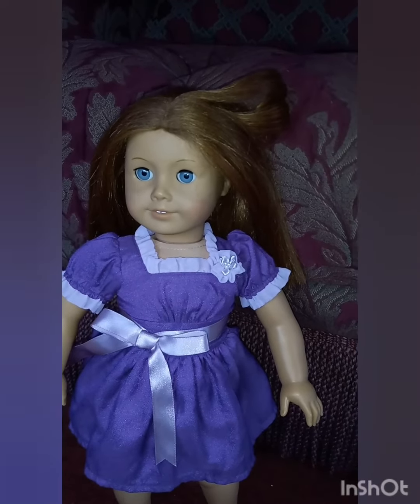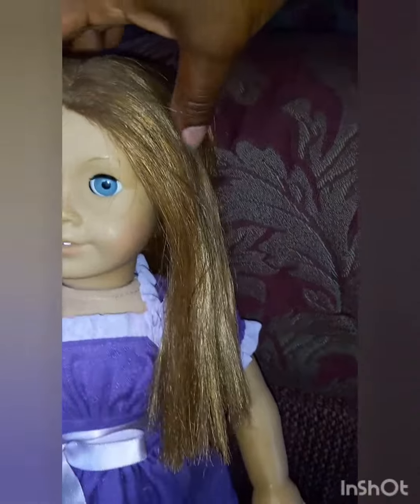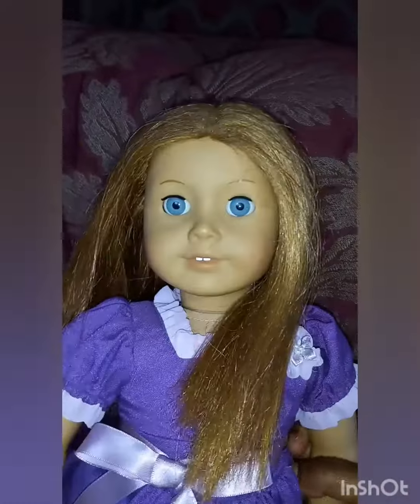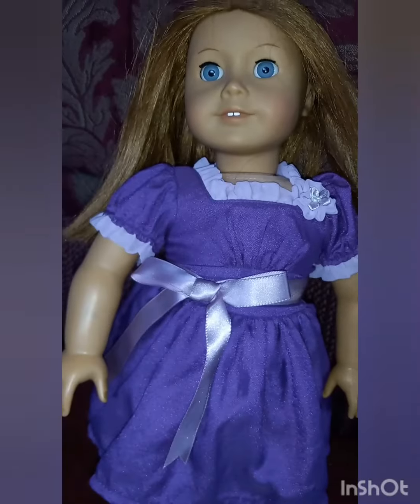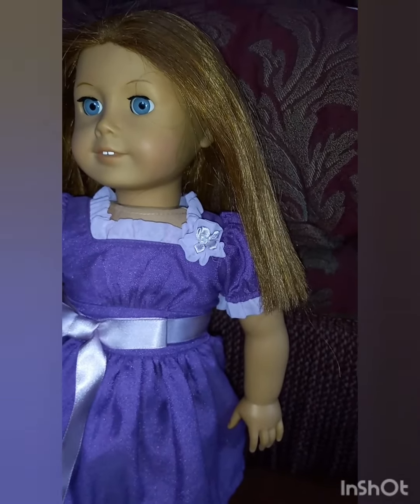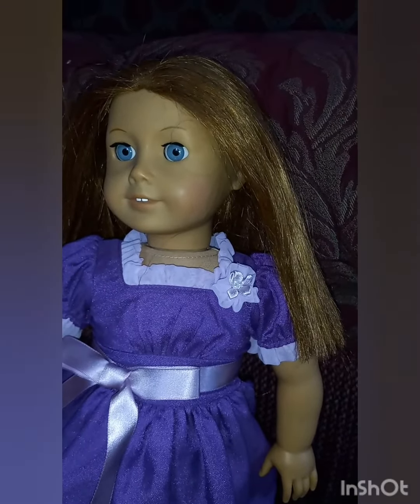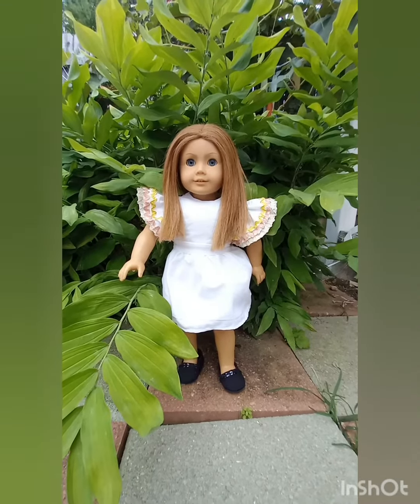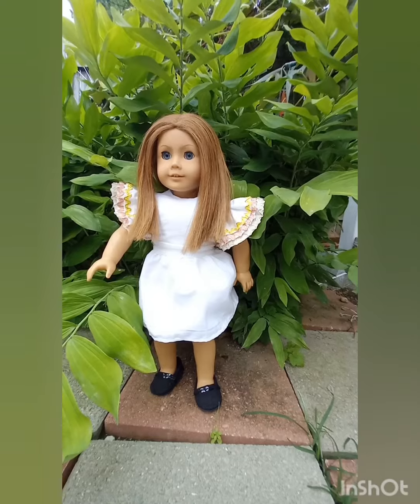Welcome Emily ~ Retired American Girl Doll Adult Collector